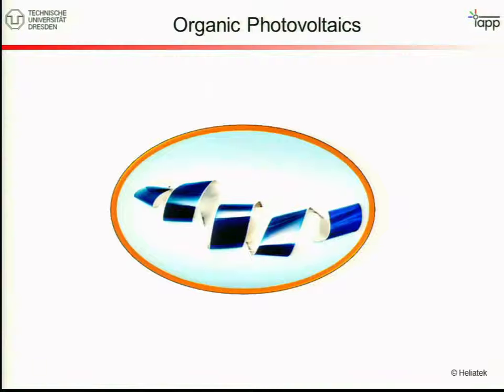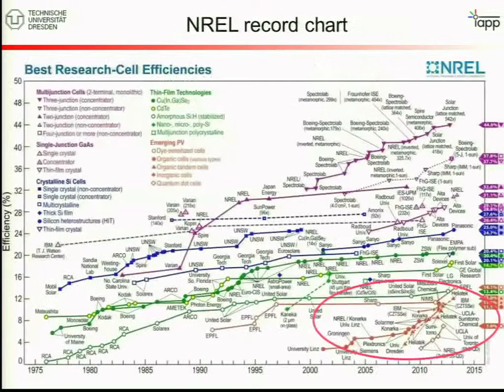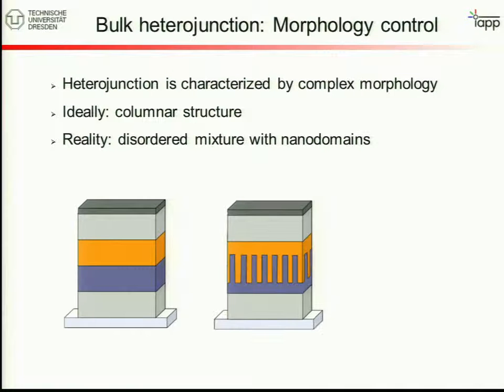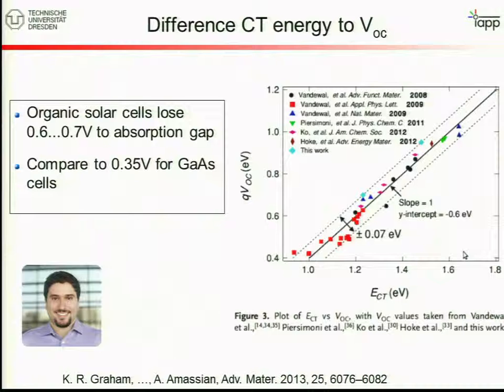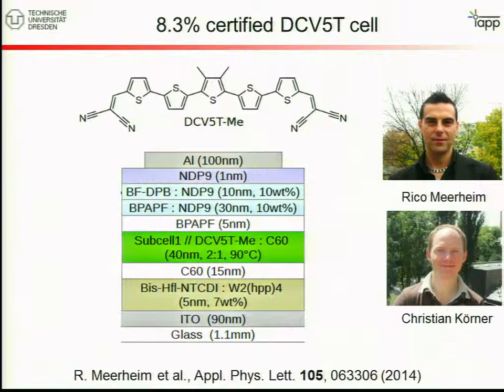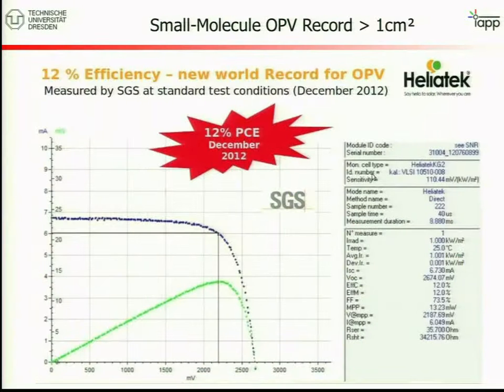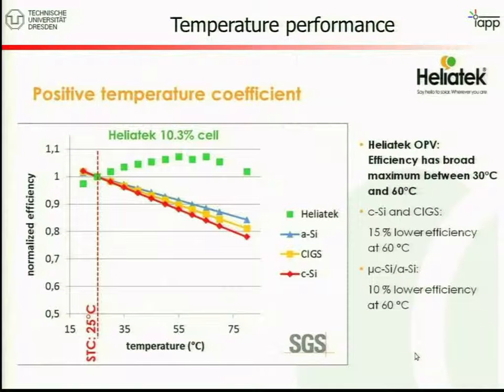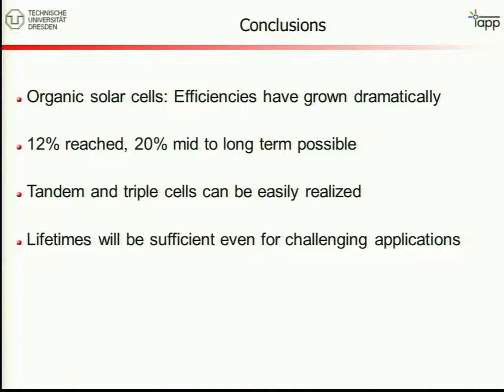Karl Leo plenary: Organic Solar Cells: From a Lab Curiosity to a Serious Photovoltaic Technology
Carbon-based organic semiconductors have many potential advantages like easy large-area preparation on flexible substrates, large variety of materials, and low cost. Organic solar cells have recently achieved significant progress and have crossed the 10% efficiency mark.

In this plenary talk, Karl Leo of Technische University Dresden (Germany) and King Abdullah University of Science and Technology (KAUST) (Saudi Arabia) presents an overview of the key features of solid-state organic solar cells and recent developments in the field.

One central research area is the design of the bulk heterojunction active layer, requiring a nanoscale phase separation and optimized morphology to achieve efficient operation. Leo also discussed highly efficient tandem structures with optimized electrical and optical properties, having the potential for approx. 20%.

Karl Leo obtained a Diplomphysiker degree and PhD degree from the Universities of Freiburg and Stuttgart, respectively. After postdocs at AT&T Bell Labs and RWTH Aachen, he became in 1993 full professor at TU Dresden. Currently, he is visiting professor at KAUST.